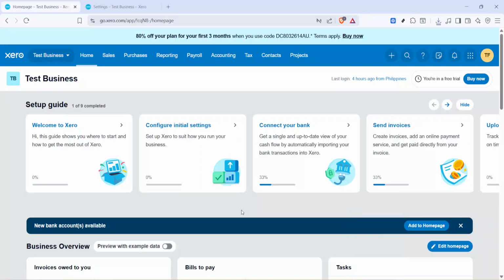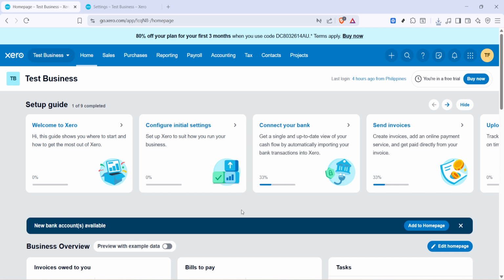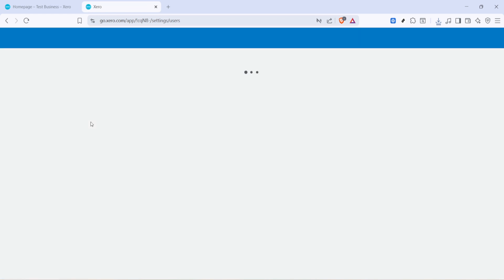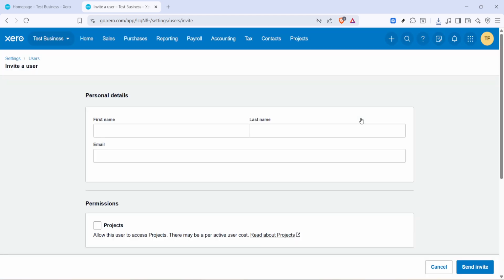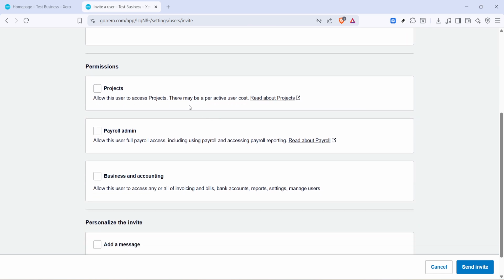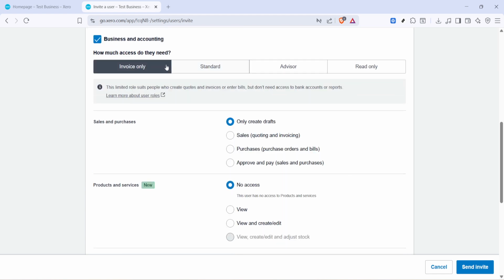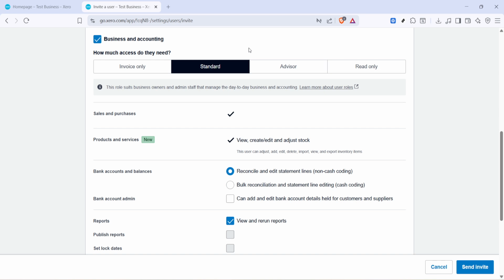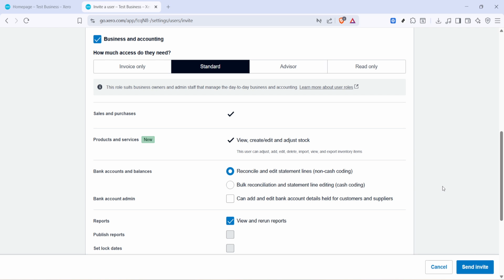How to Give Xero Access (Step By Step 2026)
How to Give Xero Access